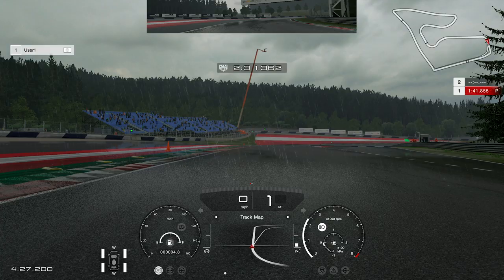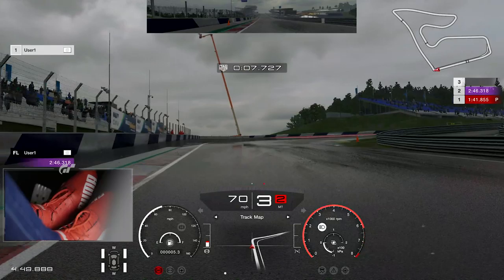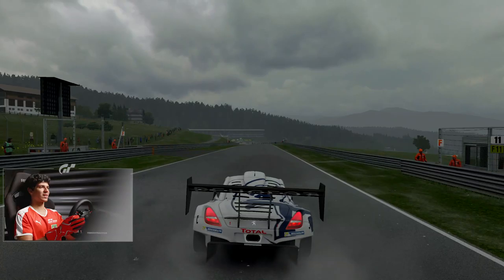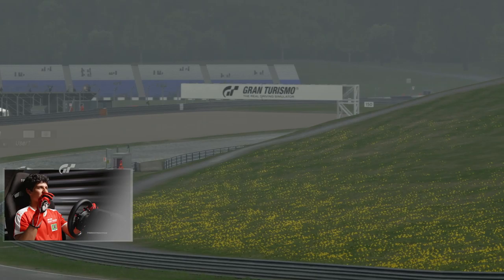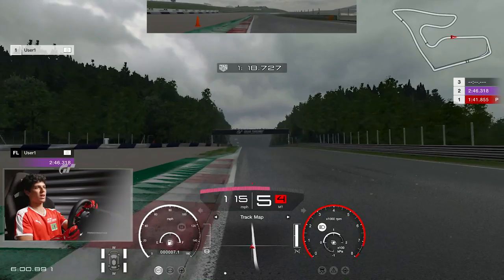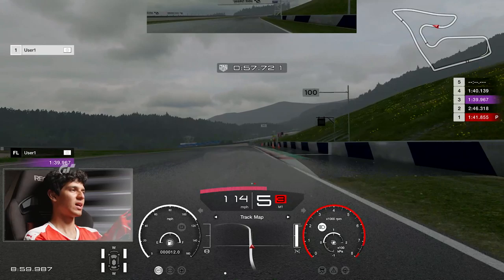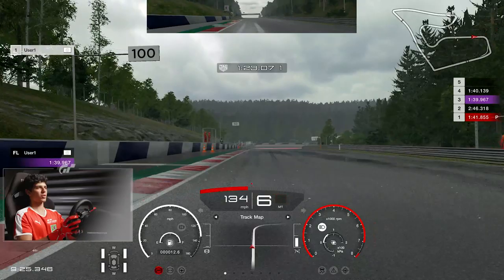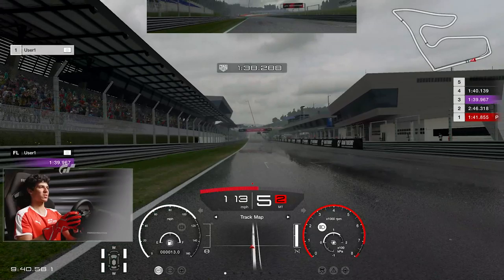GT Sport Lap Guide: Fraga on how to master Red Bull Ring in the wet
Reigning FIAGTC Nations Cup champion Igor Fraga gives you all the tips and tricks you need to get ahead of the competition and master the Red Bull Ring in the tricky wet conditions.